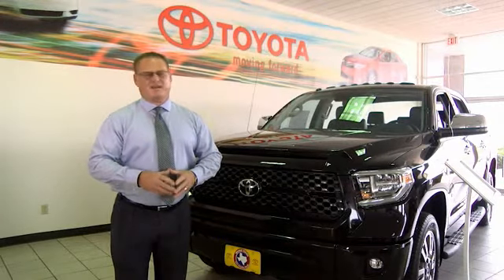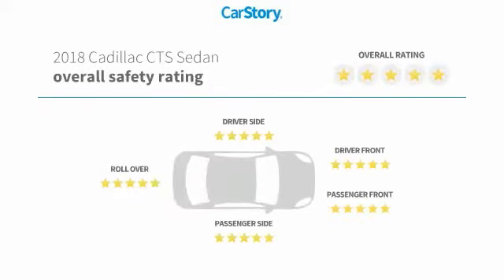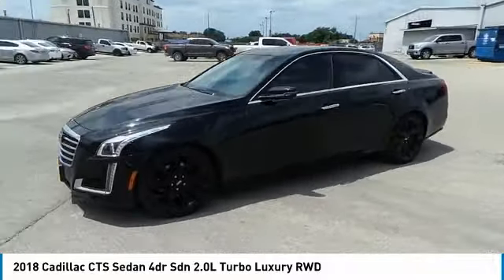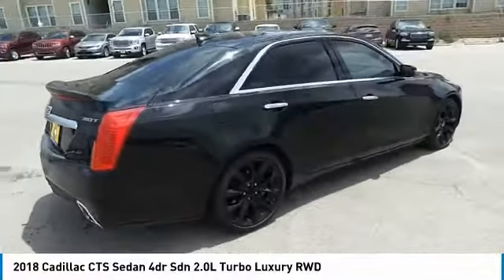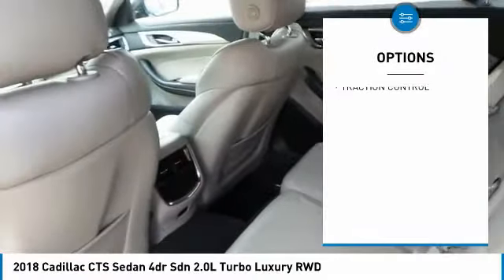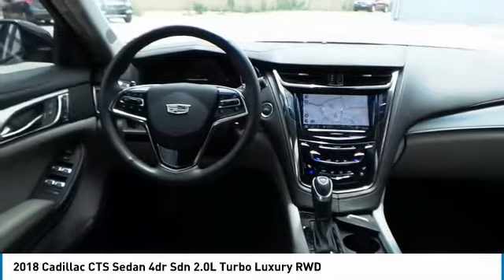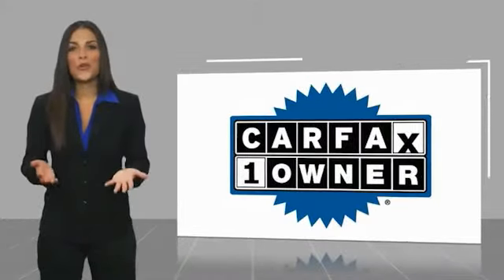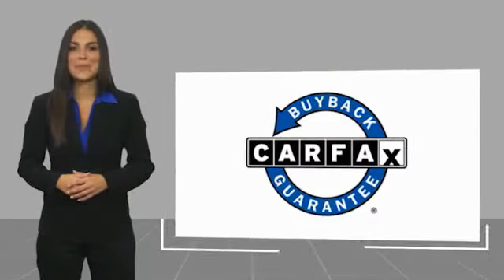2018 Cadillac CTS Sedan San Angelo Texas U9570A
2018 Cadillac CTS Sedan 4dr Sdn 2.0L Turbo Luxury RWD

Mitchell Toyota
1500 Knickerbocker Road

CARFAX 1-Owner, LOW MILES - 10,535! EPA 30 MPG Hwy/22 MPG City! Luxury RWD trim. Navigation, Moonroof, Heated Leather Seats, Aluminum Wheels, Panoramic Roof, Turbo Charged. CLICK ME! KEY FEATURES INCLUDE Leather Seats, Navigation, Panoramic Roof MP3 Player, Sunroof, Onboard Communications System, Aluminum Wheels, Remote Trunk Release, Keyless Entry, Child Safety Locks. EXPERTS CONCLUDE 'The front seats are exceptionally comfortable wide, deep and not too soft. Ready for journeys, long hours in the saddle.' -newCarTestDrive.com. BUY WITH CONFIDENCE CARFAX 1-Owner MORE ABOUT US Mitchell Toyota has won many awards for outstanding sales, service, and customer satisfaction, including the elite Toyota Signature Dealership designation. At Mitchell Toyota, we truly 'Put the Deal Back in Dealership.' Whether you need to Purchase, Finance, or Service a New or Pre-Owned Toyota or Certified Toyota, you have come to the right place. If you are in the San Angelo, TX area, also serving Midland, Abilene, and Odessa, our website is a great place to find answers to all your questions. Pricing analysis performed on 5/15/2019. Fuel economy calculations based on original manufacturer data for trim engine configuration. Please confirm the accuracy of the included equipment by calling us prior to purchase.